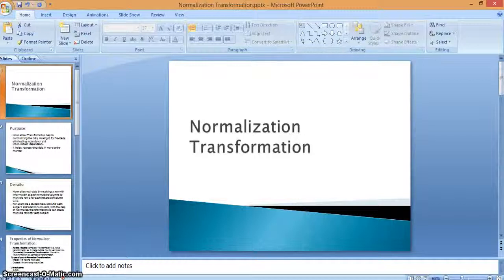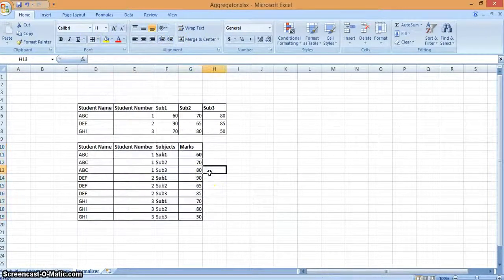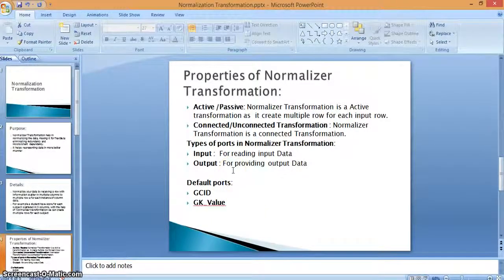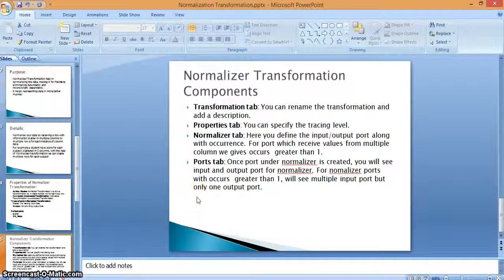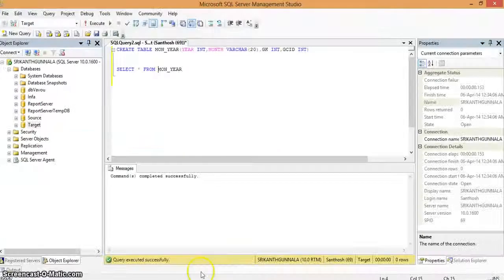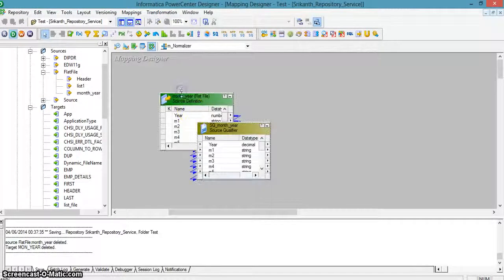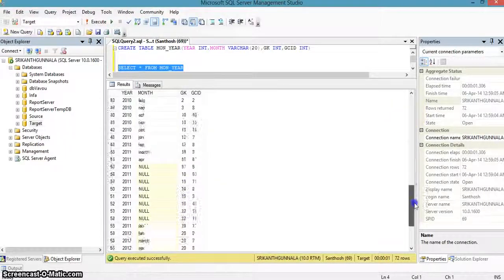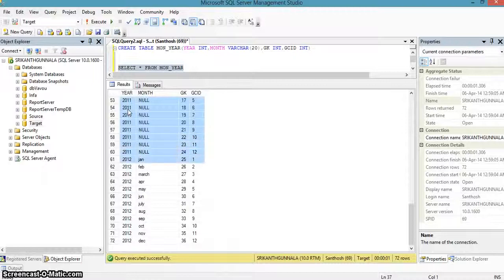Informatica Normalization Transformation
Normalizer Transformation in Informatica , is a connected and active transformation  which let you to normalize your data  by receiving a row with information scatter in multiple columns to multiple row a for each instance of column data